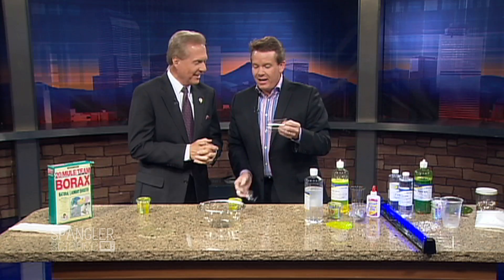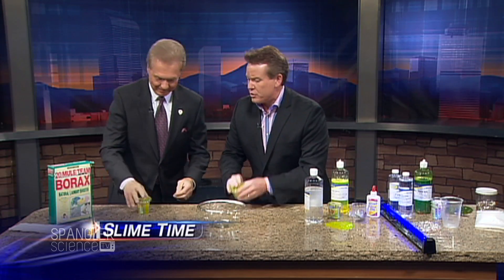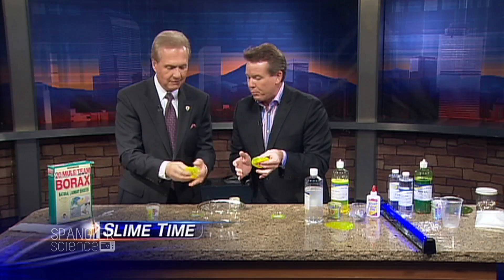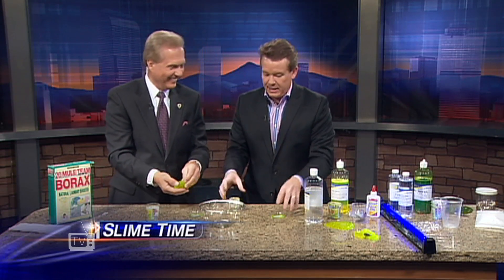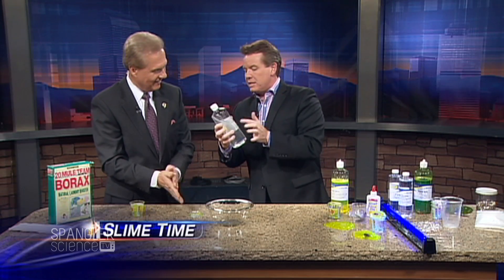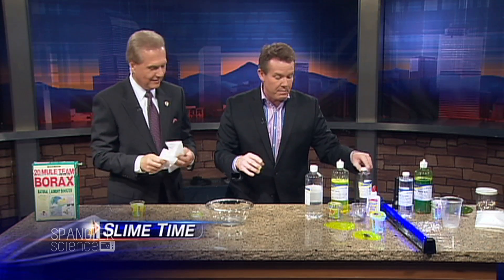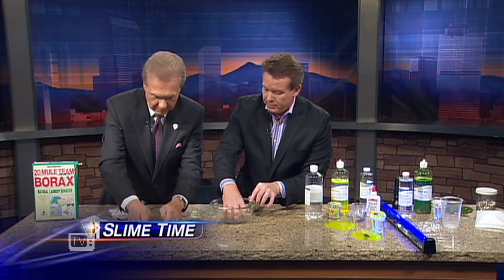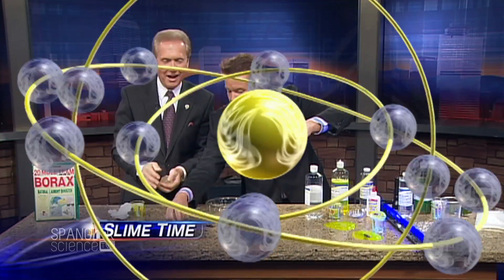Slime Time - Cool Science Experiment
Today it's all about making the perfect slime for Halloween... because everyone needs slime!

If you're a fan of Spangler Science, you know that we love exploding pumpkins... but we've also found that glowing pumpkins can be just as fun! Just add Glow Powder to your Halloween pumpkins and you'll get a spooky Halloween display without all the mess of carving.